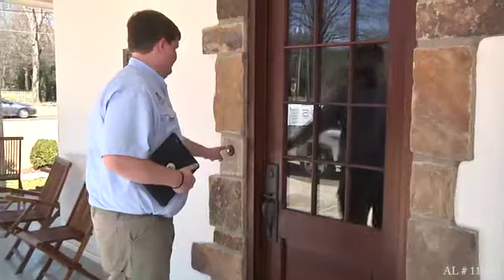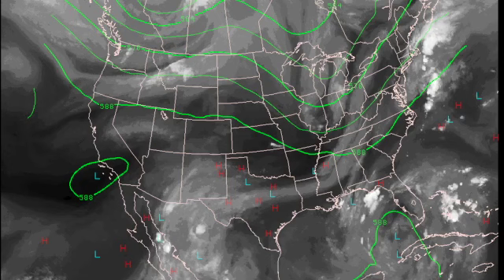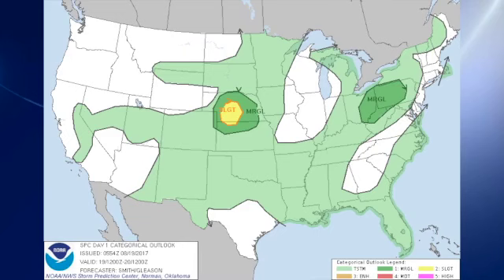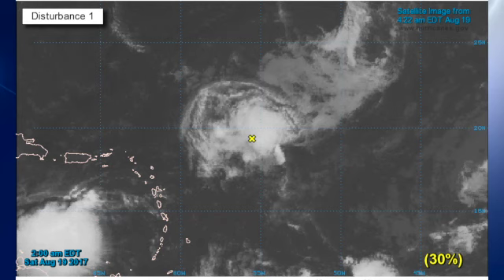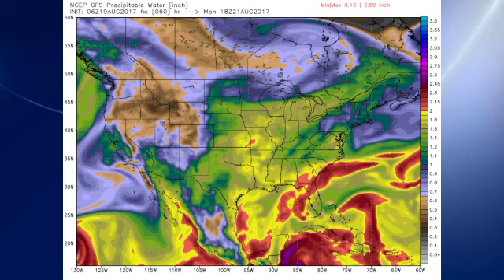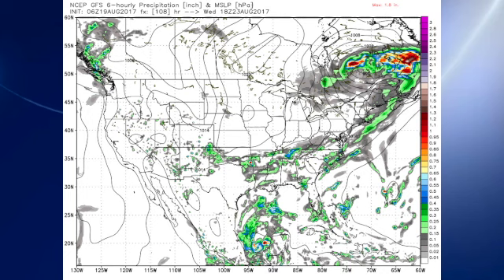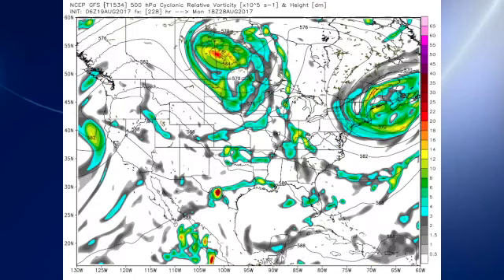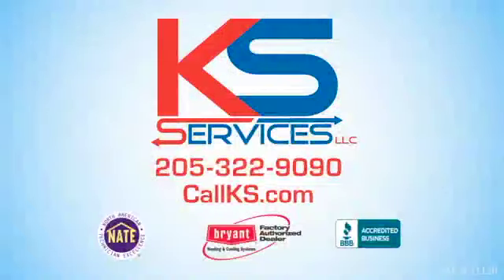August 19, 2017, Weather Xtreme Video